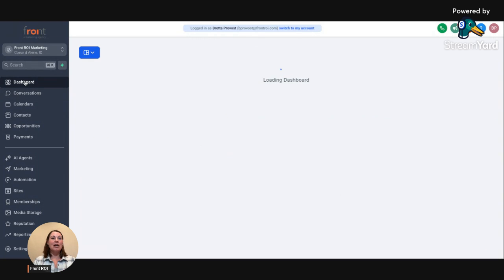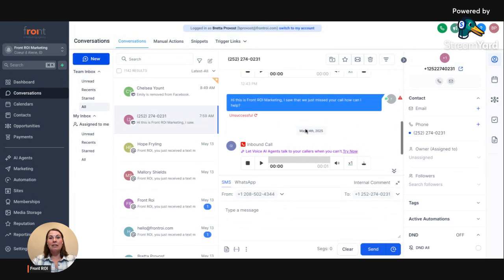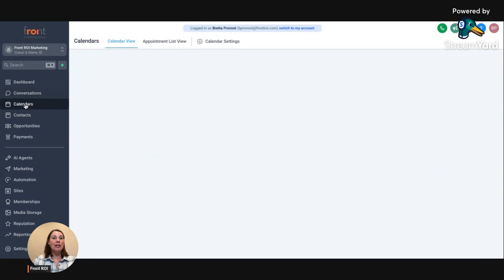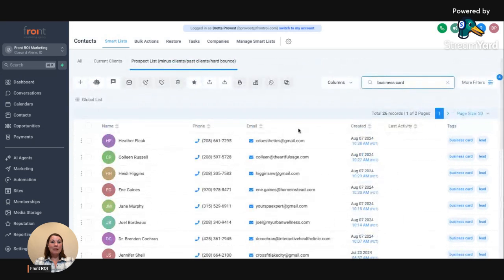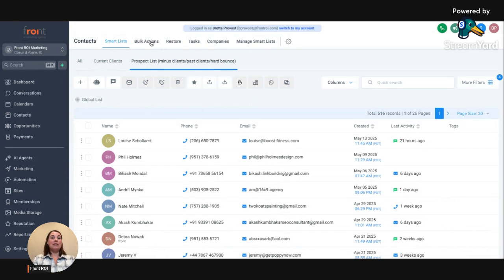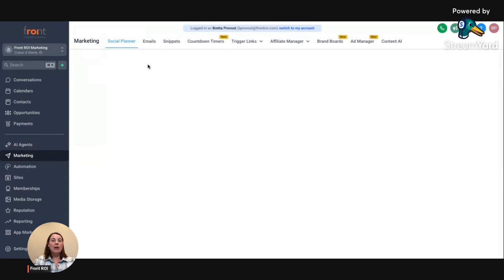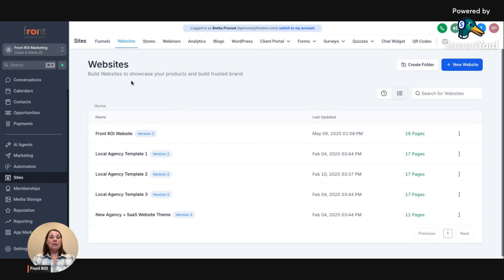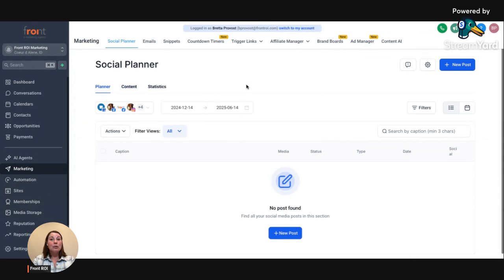Out Front Dashboard Training